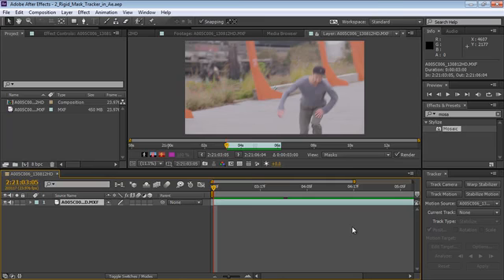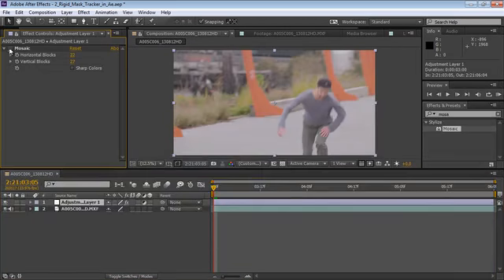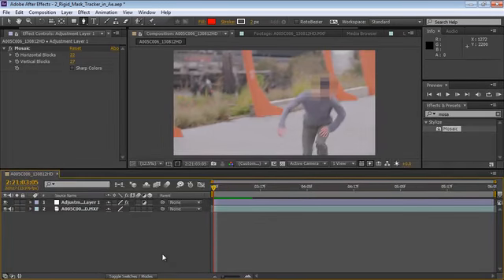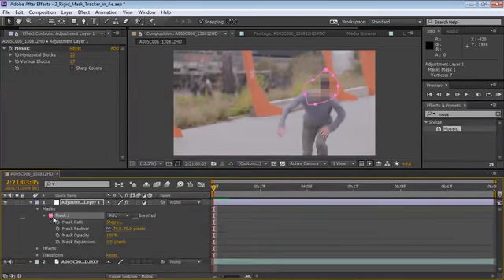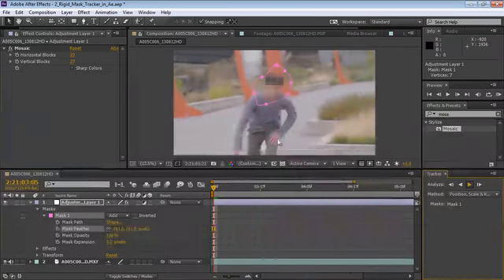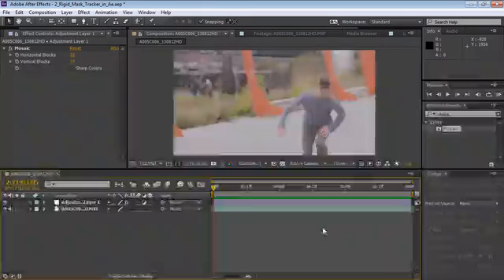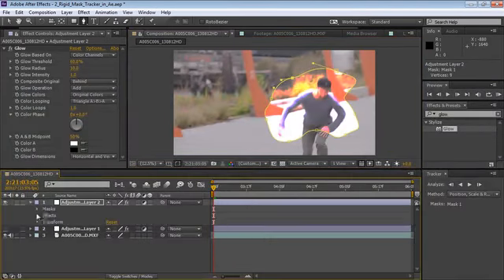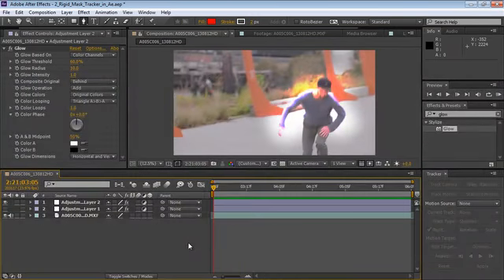Apply motion tracking to rigid masks with the Rigid Mask Tracker Learn After Effects CC